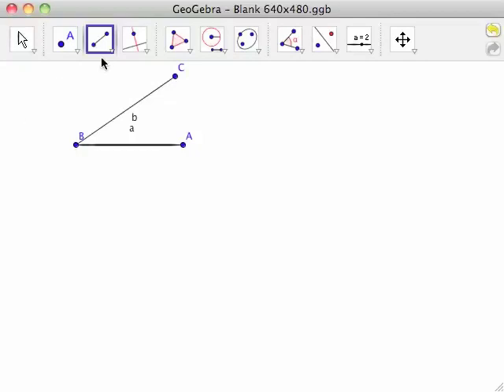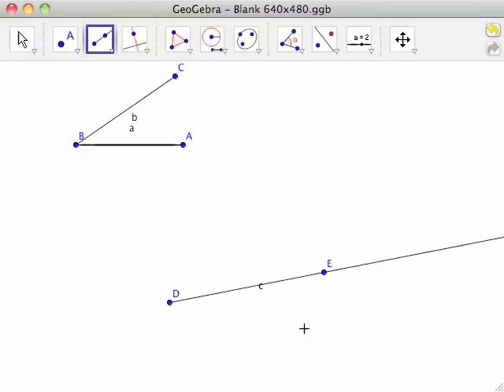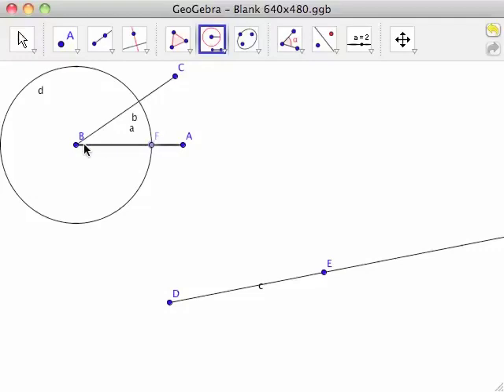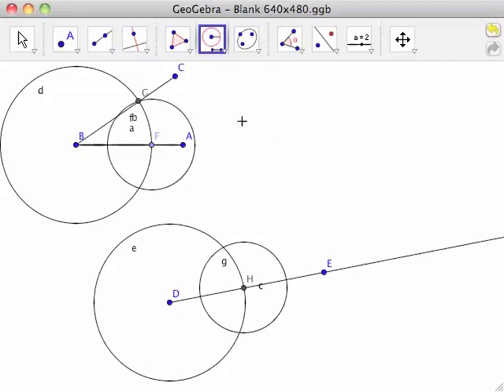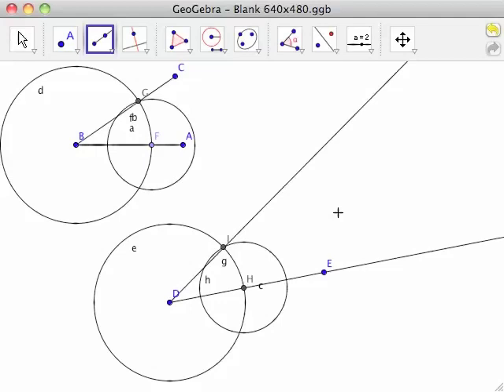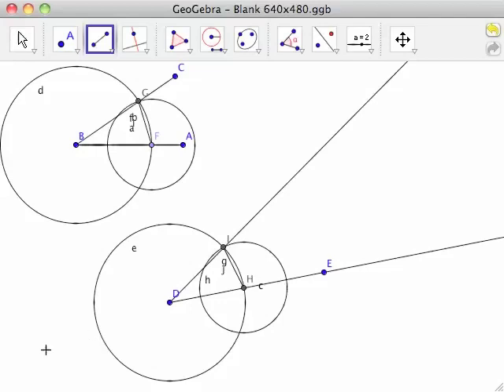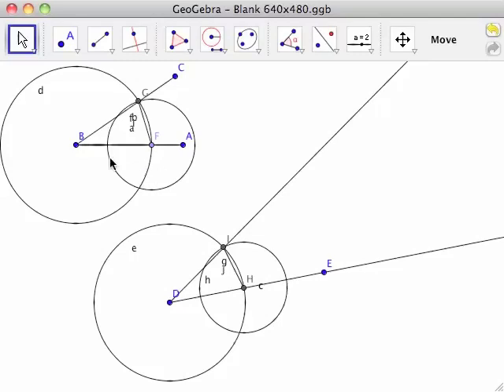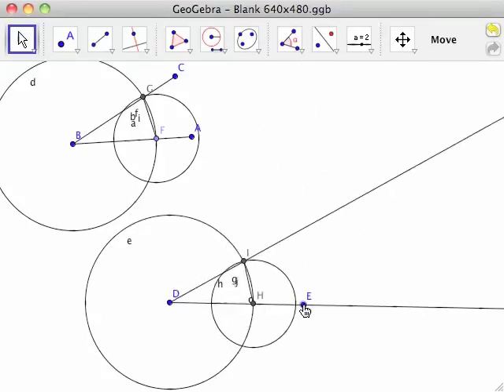GeoGebra - 2 - Angle Copy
In this video, you will learn how to use GeoGebra to create and copy an angle.